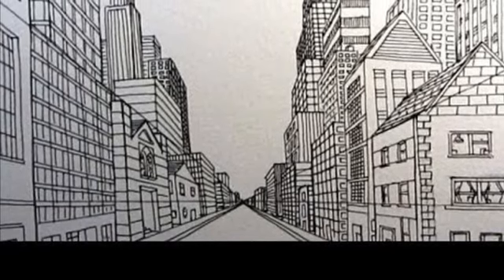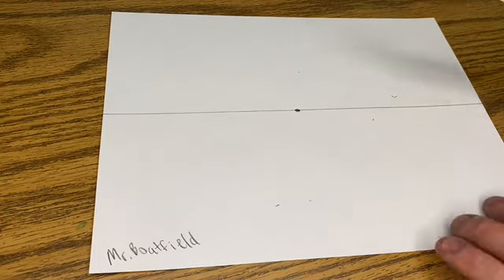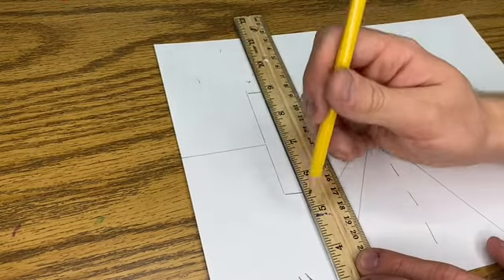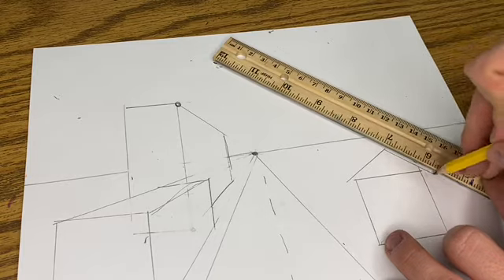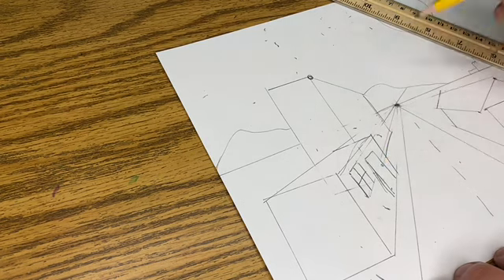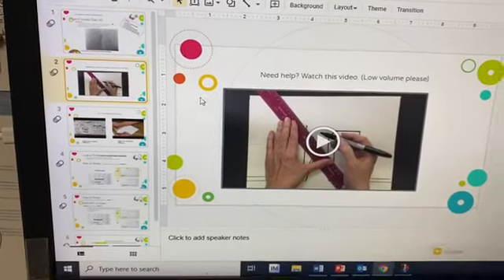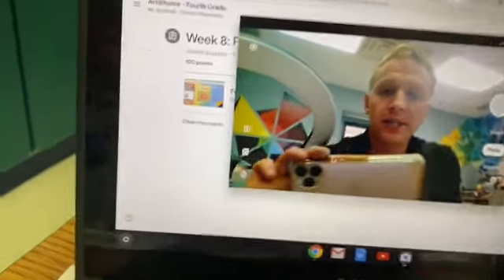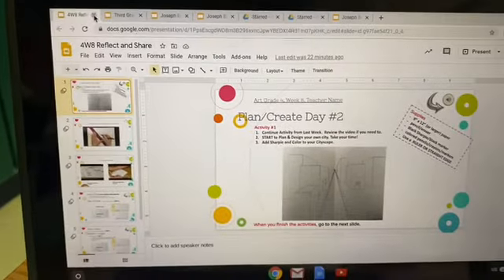Fourth Grade Perspective Final Day